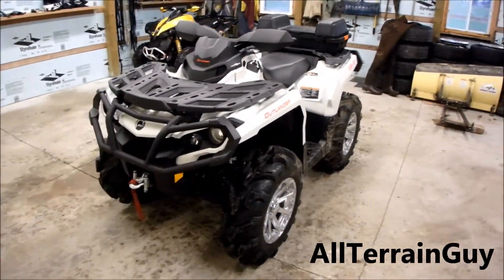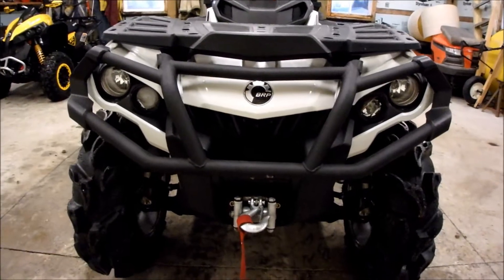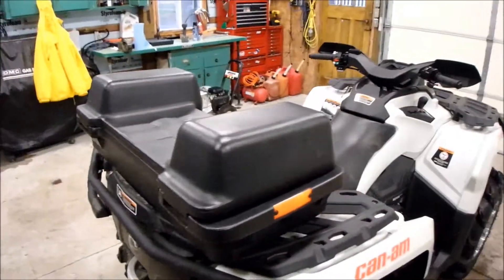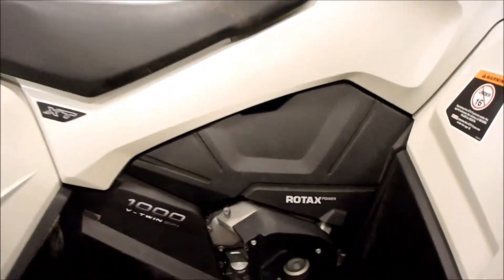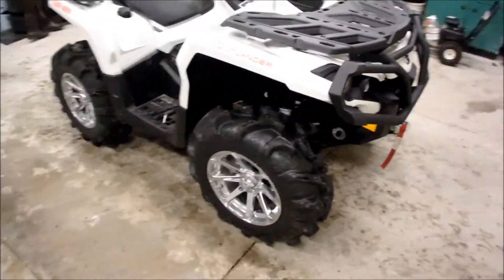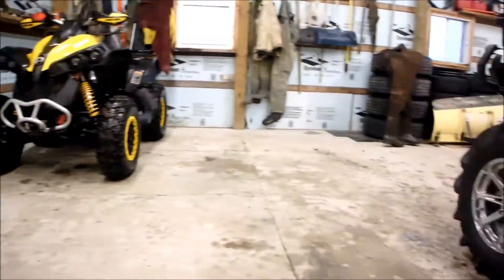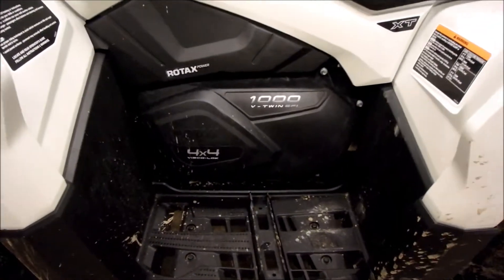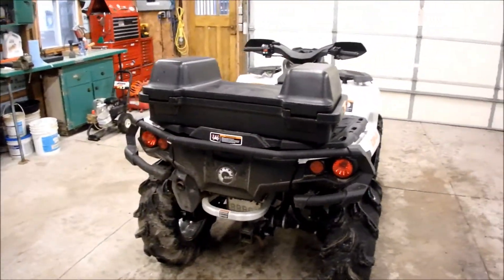Is It Worth It???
Hey Guys! Here's a walkaround vid on the Outlander 10000 XT.